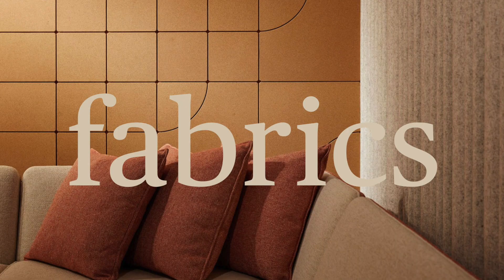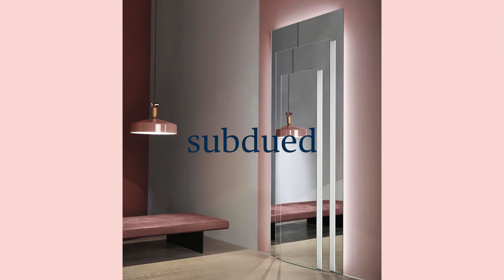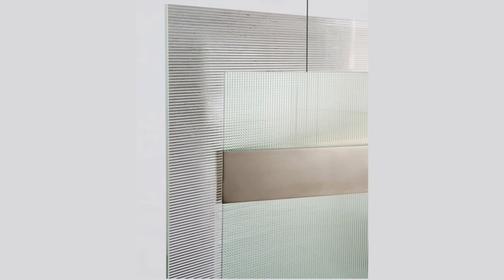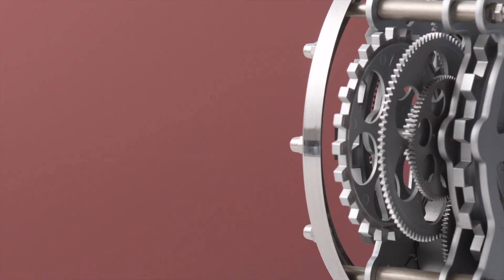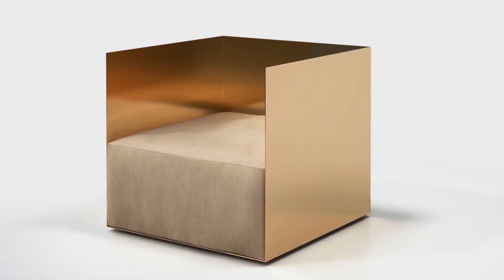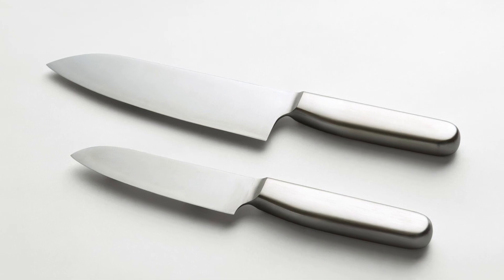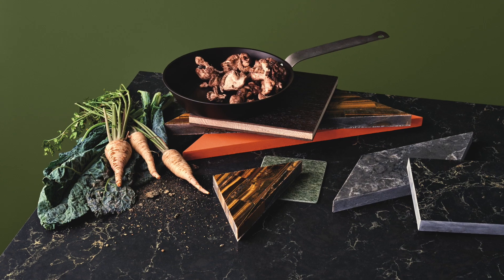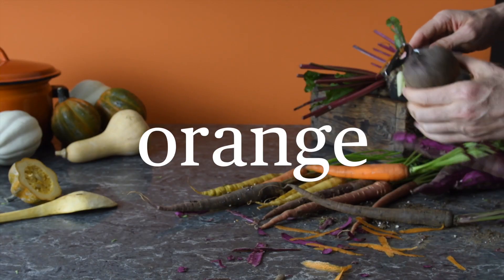Kitchen Trends by Caesarstone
Caesarstone explora las innovaciones de la cocina y la tecnología, pero también la forma en que las cocinas se han convertido en el eje central de la casa mientras se observan las tendencias que darán forma a la escena del diseño en 2018.